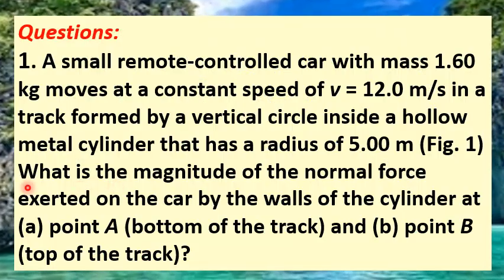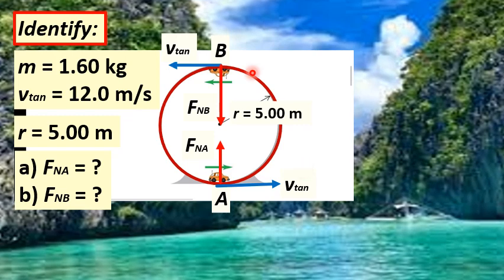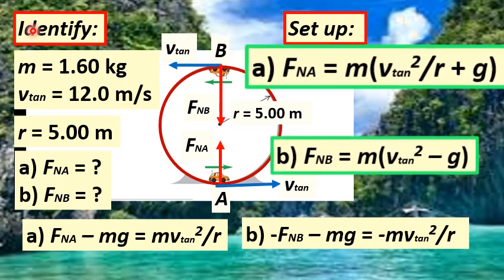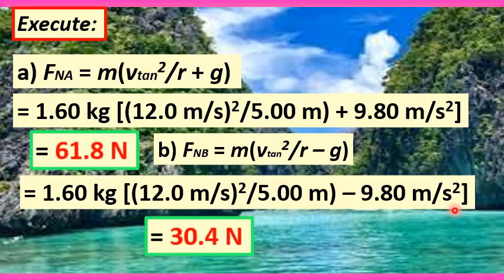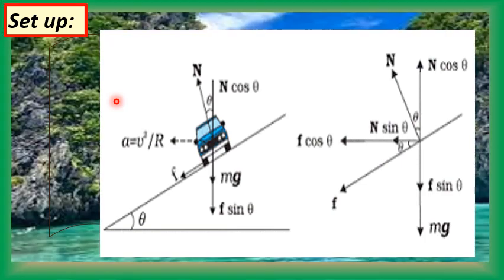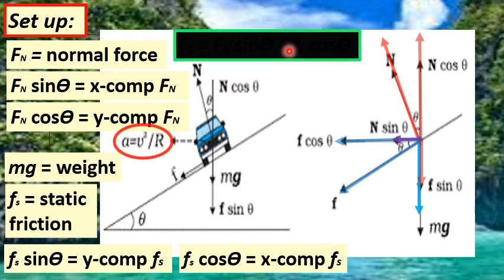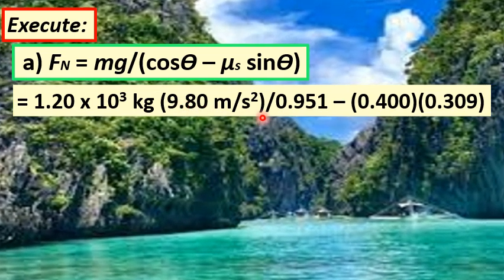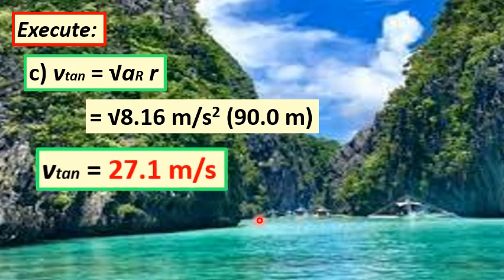Centripetal Force (Solved Problems)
This Physics episode focuses on problem solving applications of the concept of centripetal force, In the first situation, a remote-controlled toy car moves with a constant speed on a track formed by a vertical circle inside a hollow metal cylinder.  You are to compute the normal force on the toy car exerted by the walls of the cylinder at the bottom and at the top of the track. The second situation describes a race car rounding a banked curve with a given radius of curvature and your task is to calculate the normal force on the car exerted by the road, its radial acceleration and tangential speed.